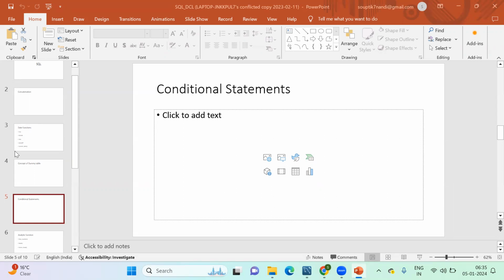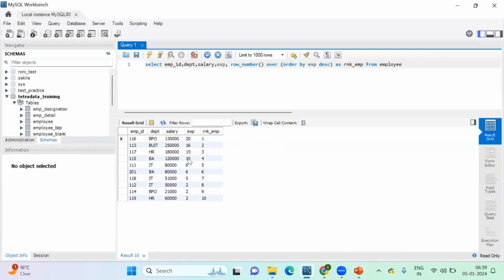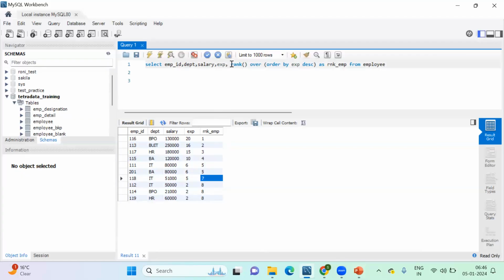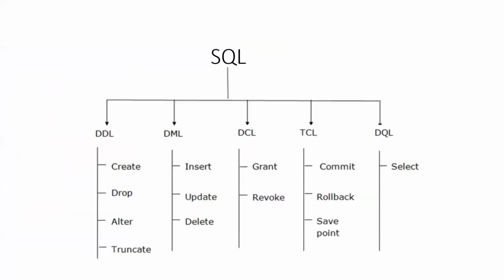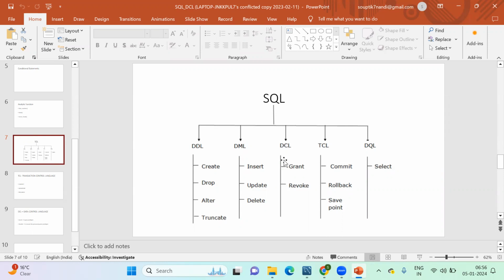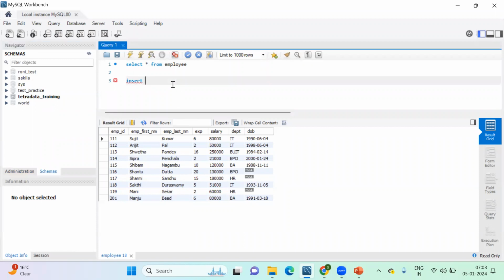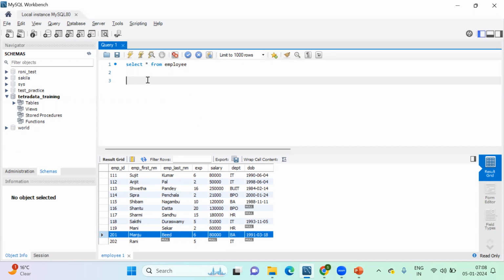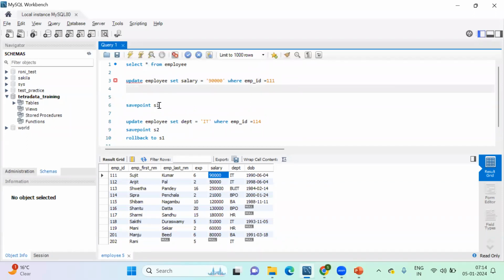Data Course Class 8